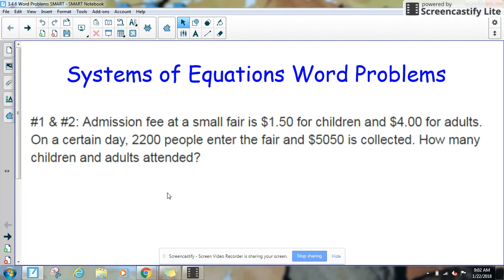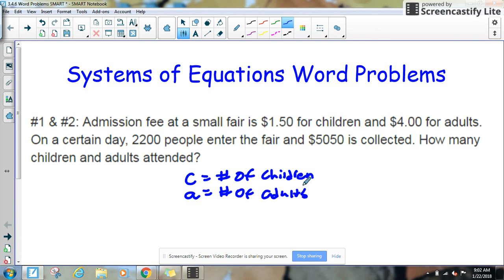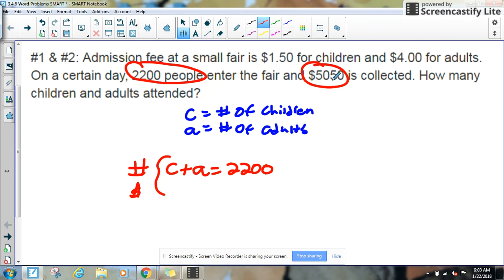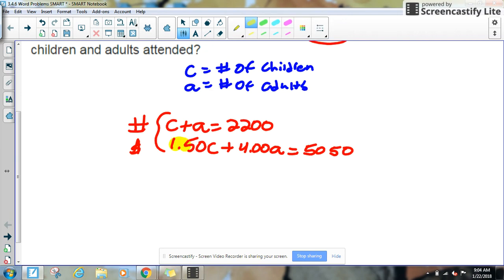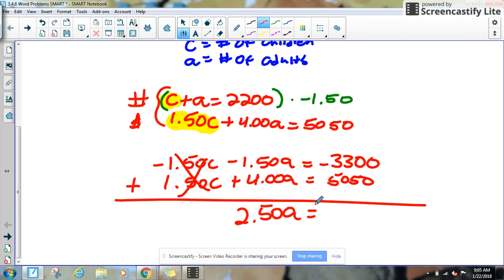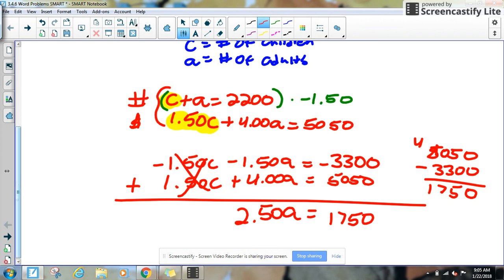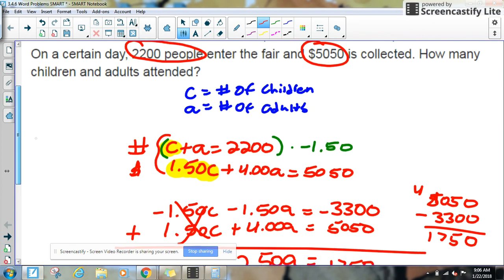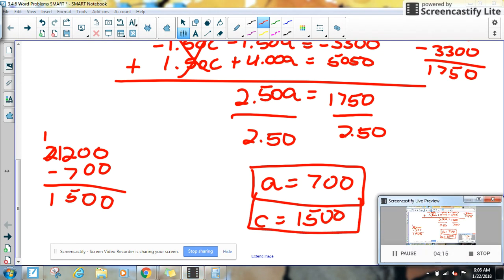Systems of Equations Word Problem